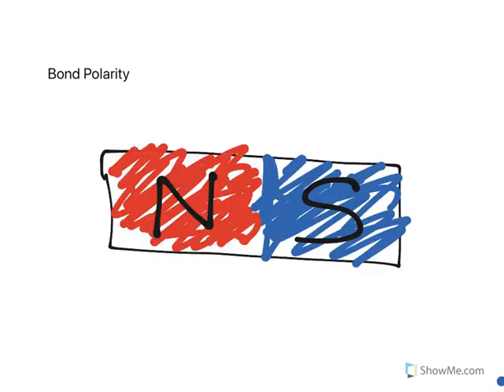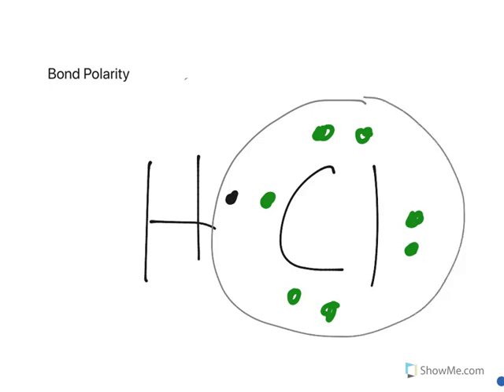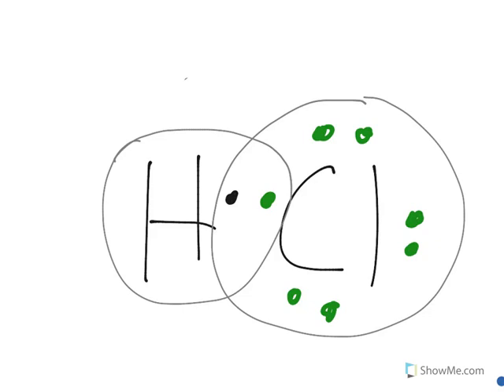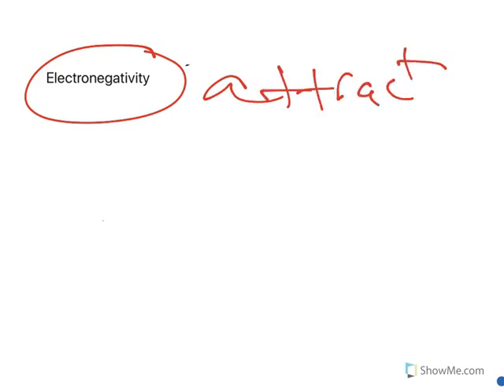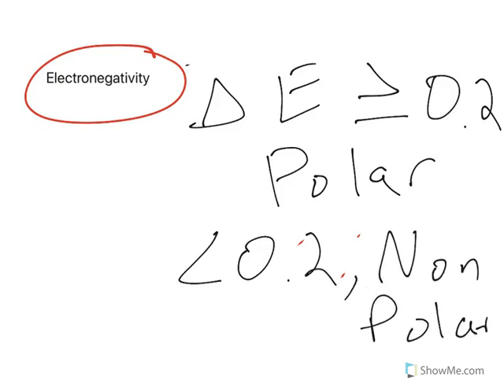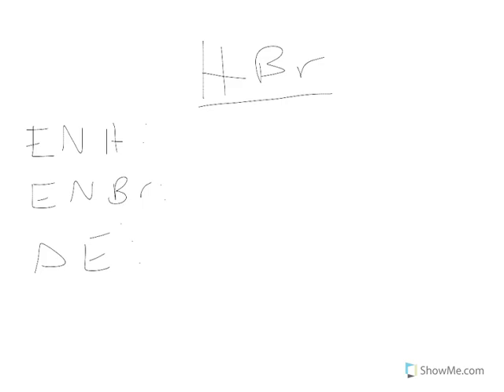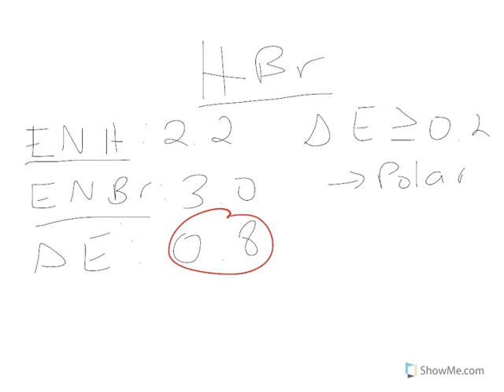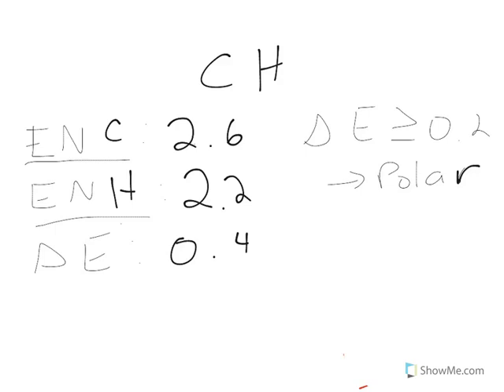Polar Covalent Bonds